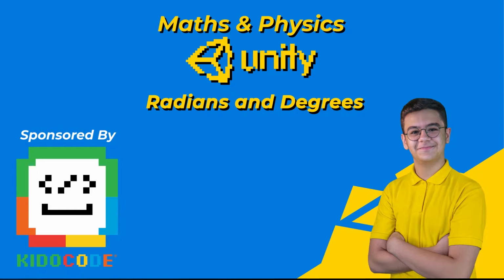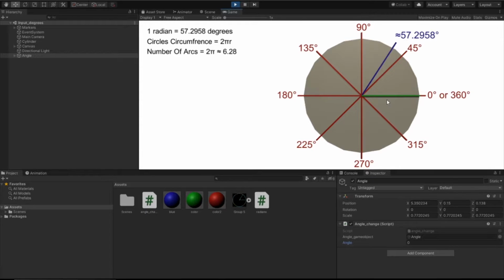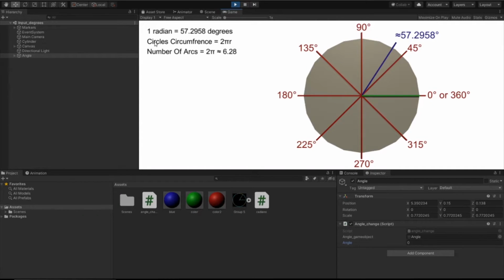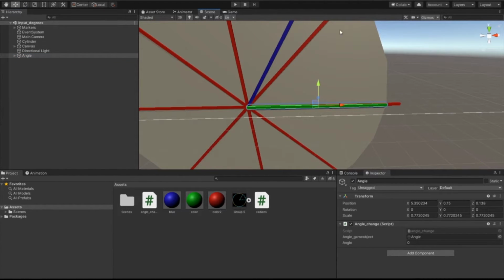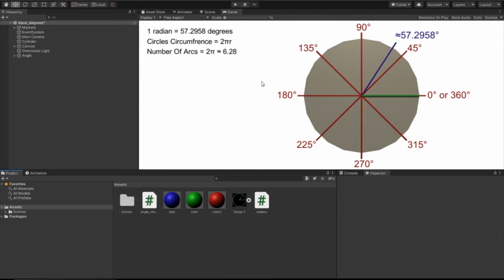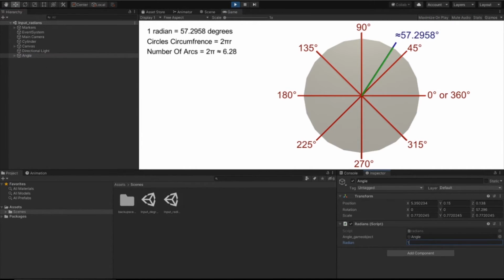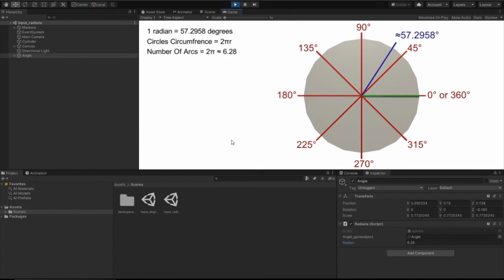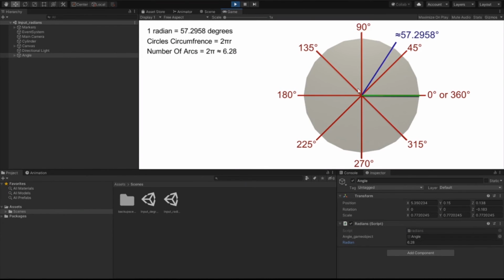Math & Physics In Unity // Radians & Degrees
In this video I am showing you how to use degrees and radians using a simple unity project that you can make easily.